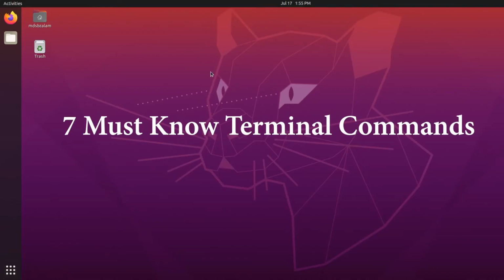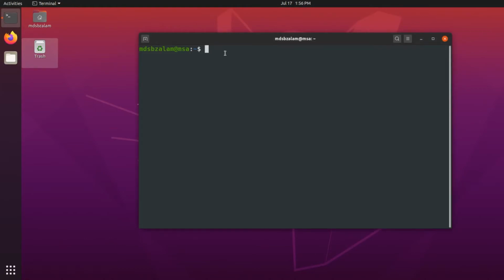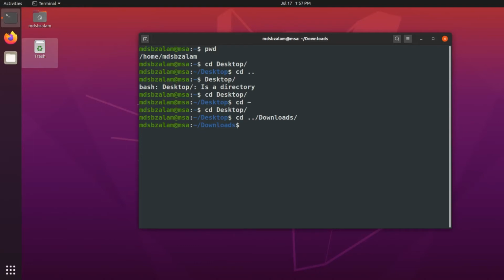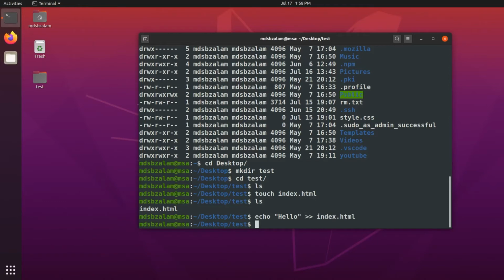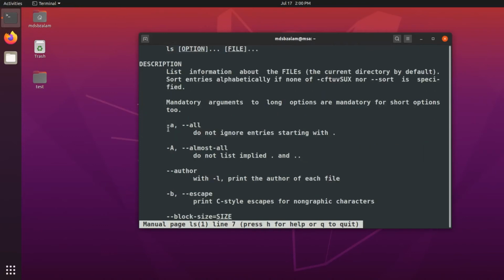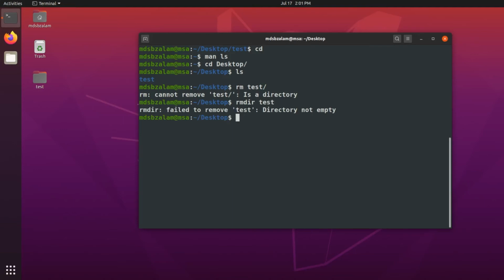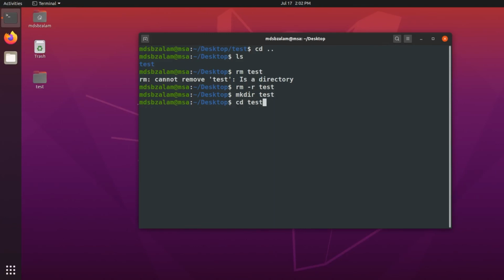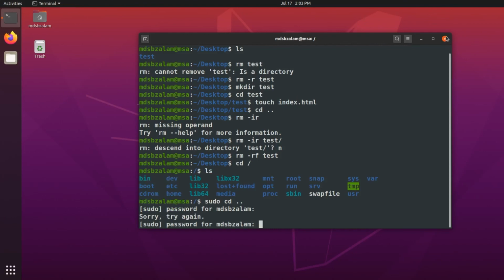7 Must Know Terminal Commands | Mac Terminal | Linux Terminal | Ubuntu Terminal | Widows Terminal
If you want to get into Software Development, one thing you should know is how to use Terminal?
Yes, it could be Mac's Terminal, Linux's Terminal, or Windows terminal(not exactly, but run Git Shell or Cmder on Windows).

The terminal is a program on your Operating system which lets you navigate throughout your computer’s folders and files, most importantly runs commands to help you perform your task.

Must know Terminal Commands
1. pwd
2. cd
3. ls
4. mkdir
5. touch
6. clear
7. man

And stay away from

8. rm

With these terminal commands, you are good to go and get ready to explore the learning paths.

If you have any questions, do let me know by writing in the comment section.